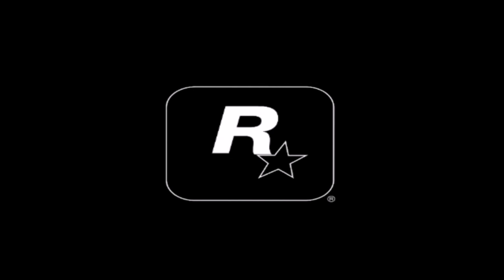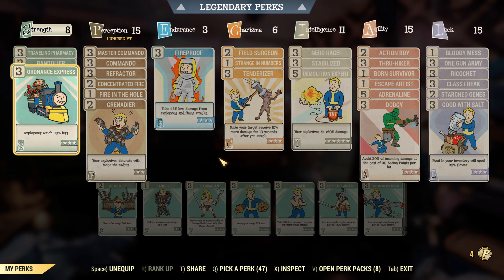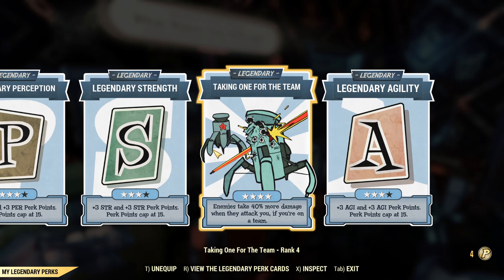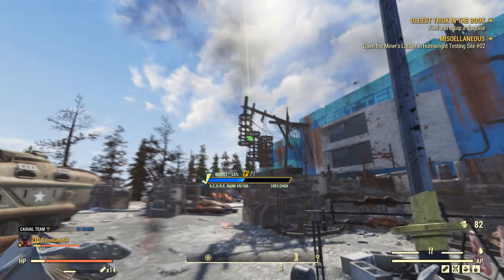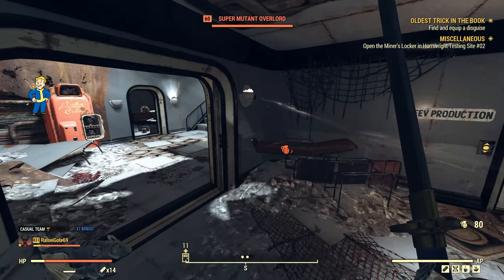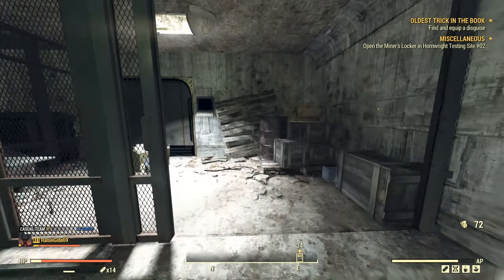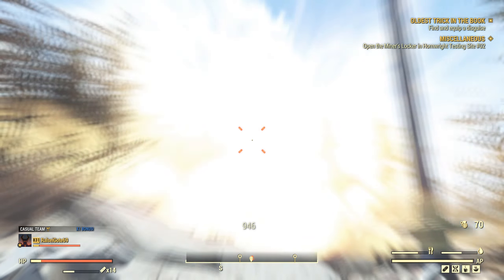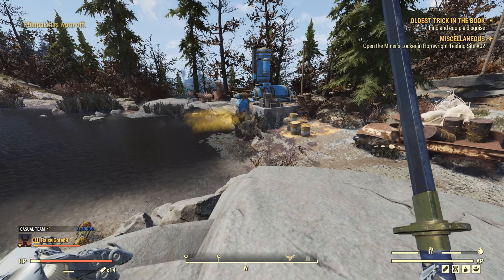The Nuka-Grenade - Best Grenade Ever - Fallout 76 Weapon Guides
You're just in time for the fireworks show!